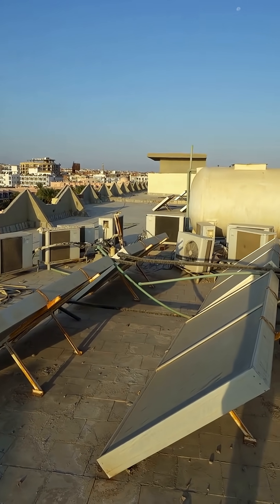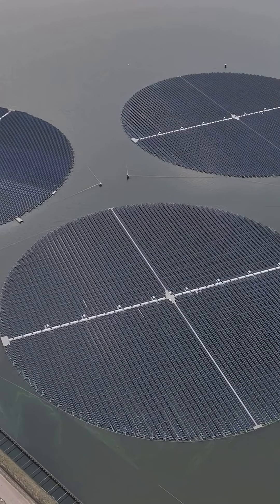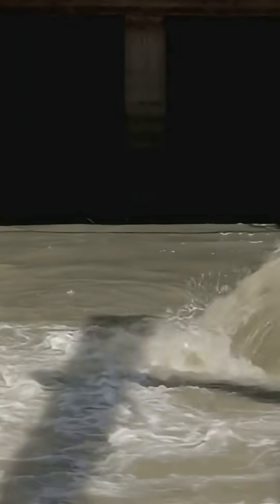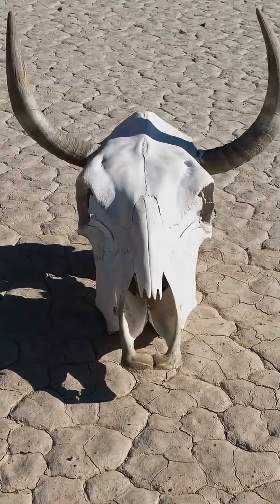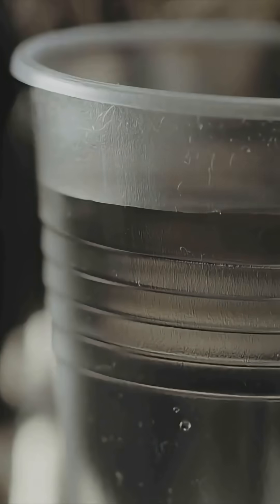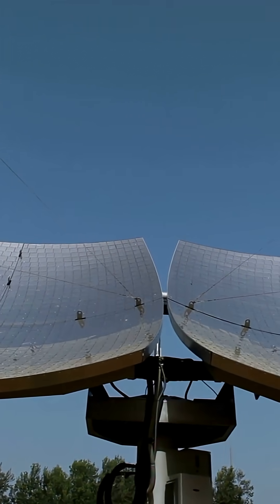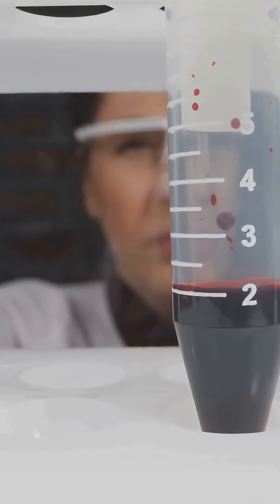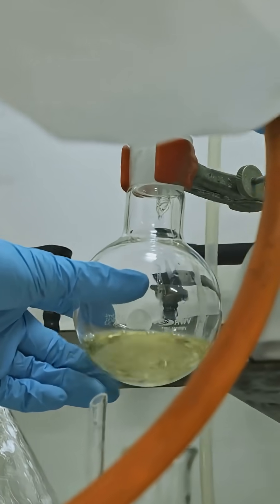This Panel Pulls Clean Water From Thin Air — Even in the Desert!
MIT engineers have created a panel that pulls water out of thin air — and it works even in deserts.
Using a special hydrogel, this device collects vapor at night and releases clean water during the day — with zero electricity.
Tested in Death Valley, it could change how remote communities access safe drinking water.
This is the future of sustainable water technology.